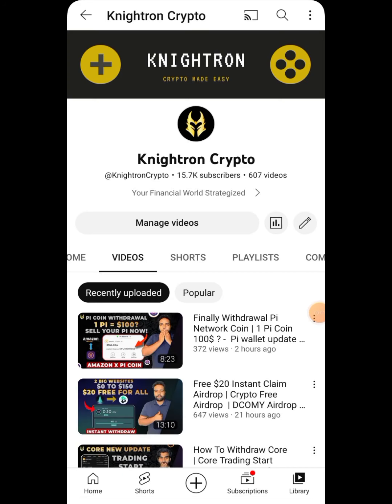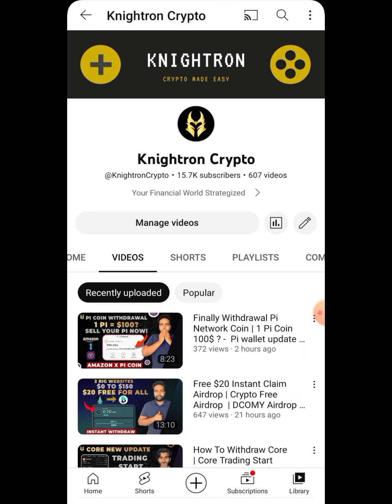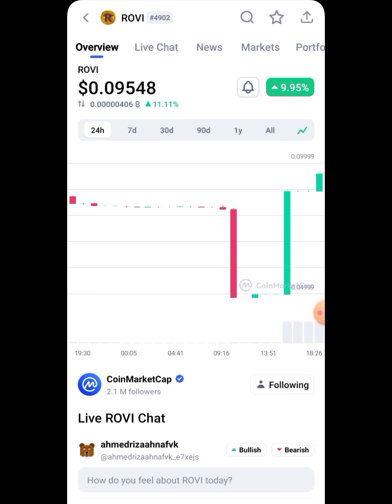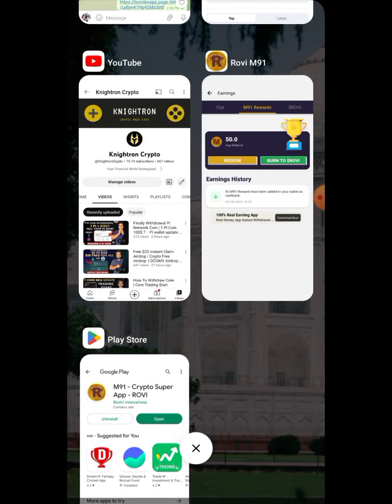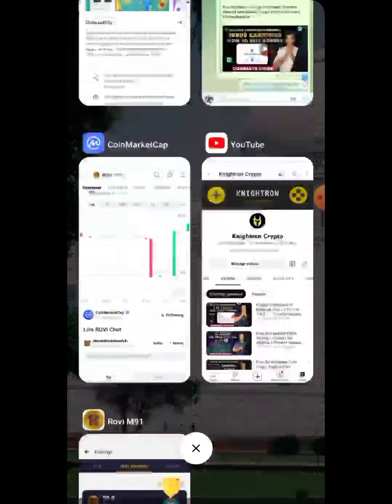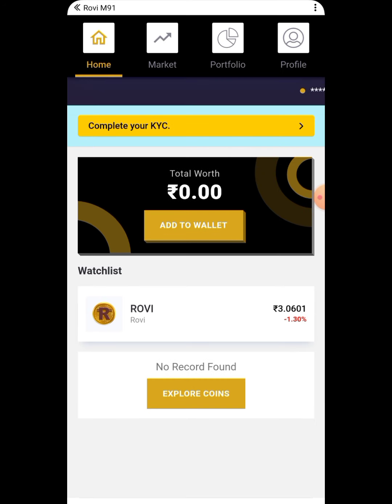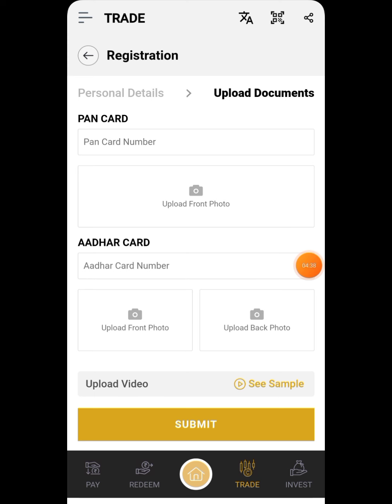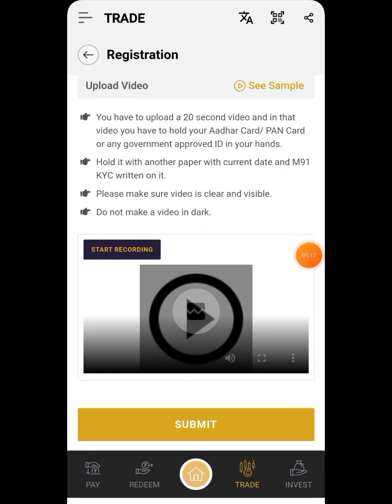ROVI Exchange Instant Claim Free Airdrop | Withdrawal Shown Live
ROVI Exchange Instant $50 Claim Free Airdrop | Withdrawal Shown Live

In this video i will show How you can get ROVI EXCHANGE  Airdrop   directly to  EXCHANGE  AND WALLET this is a easy and legit method or trick watch full video to know everything.

REFERAL CODE
XAE5WNB